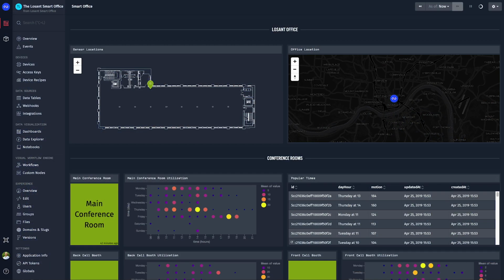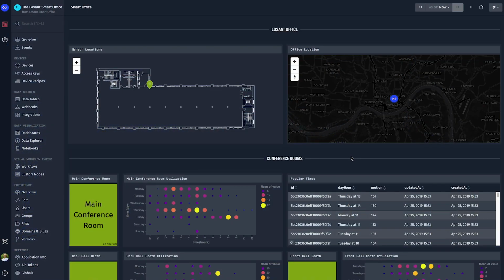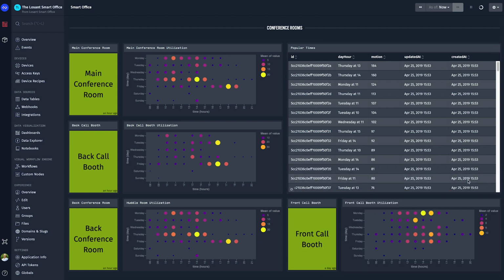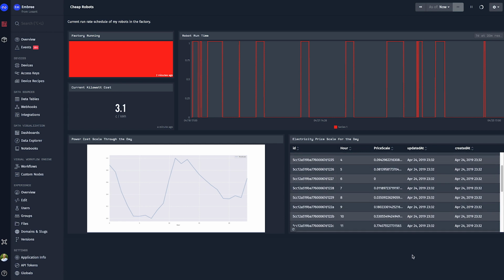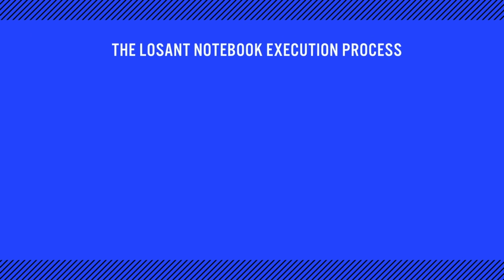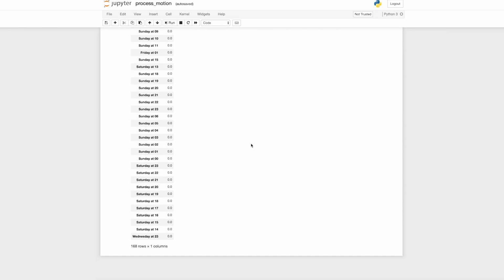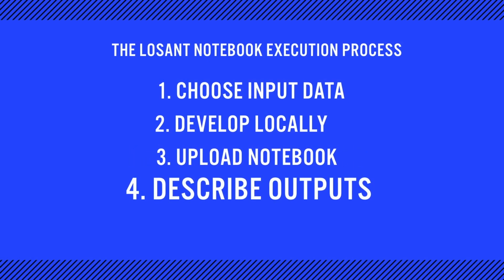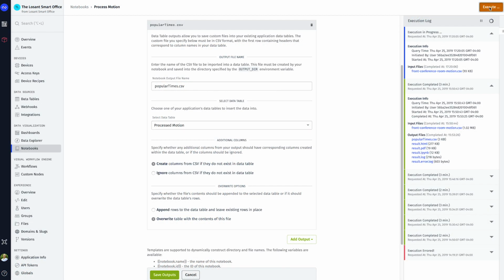Platform Update: Introducing Losant Notebooks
Today's release of Notebooks provides entirely new analytics capability for your Losant applications. Losant Notebooks are the fully integrated execution of Jupyter Notebooks against your application data. Prior to this release, Losant was primarily suited for the real-time stream processing of your device data. With Notebooks, you can now perform complex batch analytics on historical datasets to derive entirely new kinds of insights.